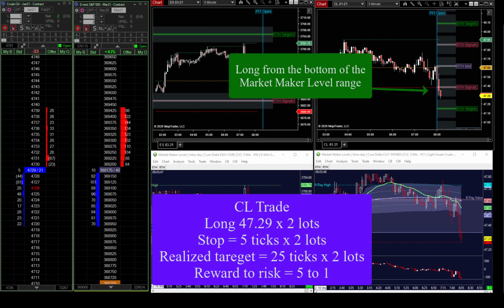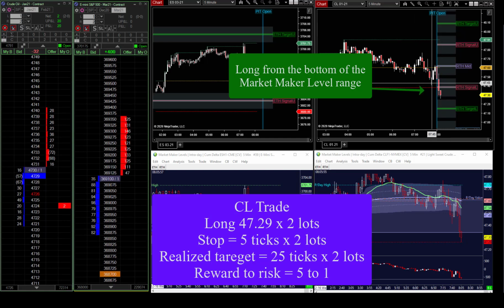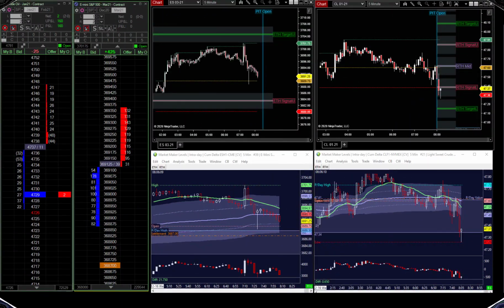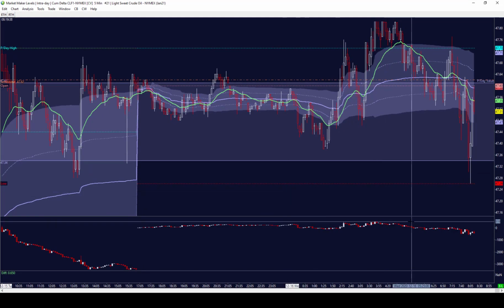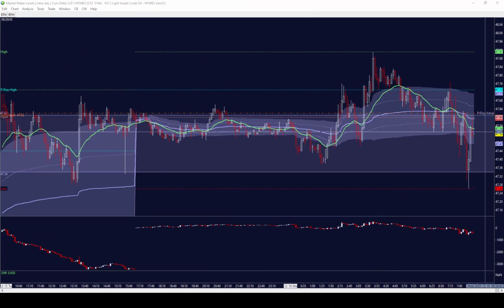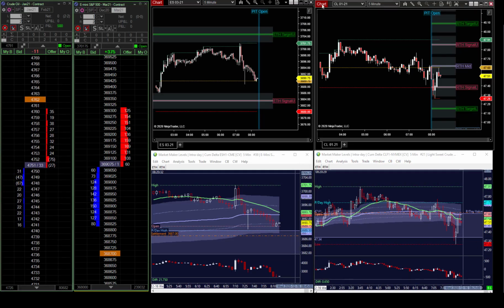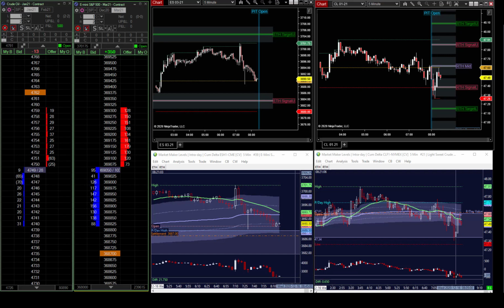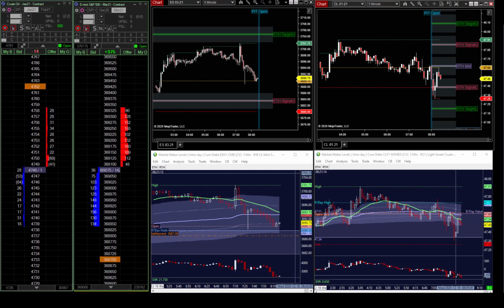Video Review: 12.16.2020 $500 CL Trade with 5 Tick Stop | 5 to 1 Reward to Risk